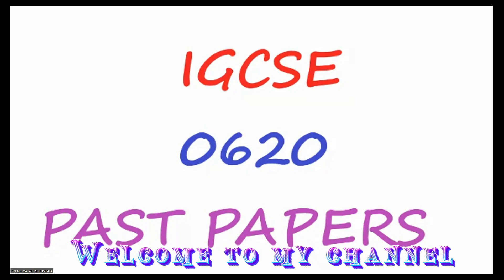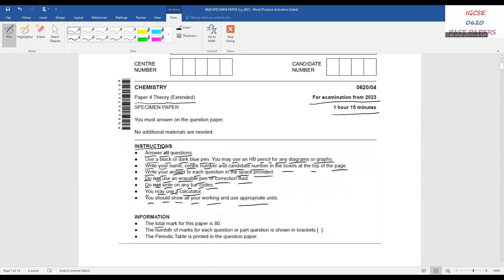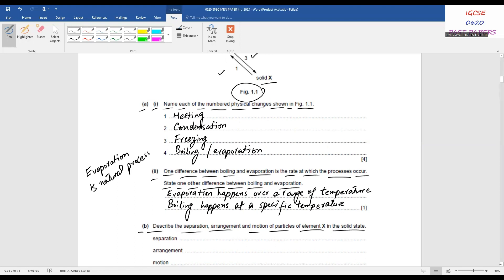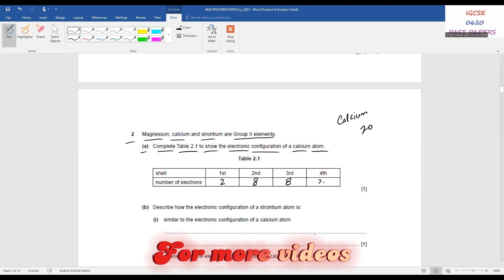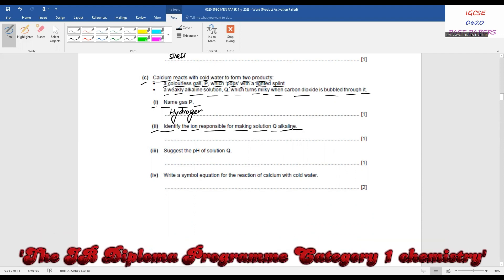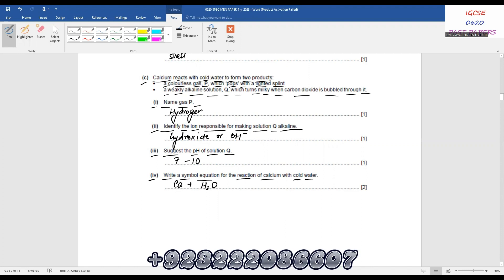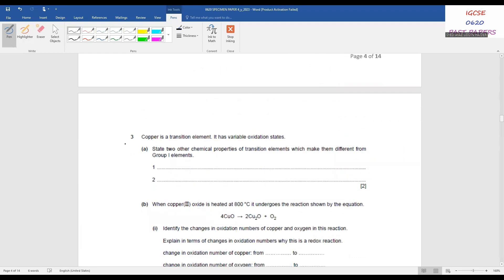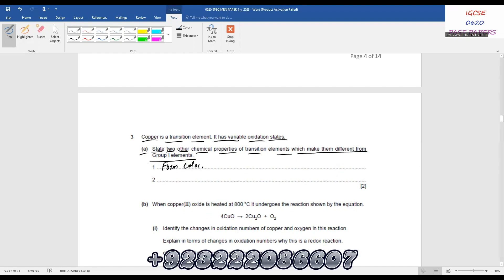IGCSE Chemistry past papers 0620 SPECIMEN/P4/EXAMINATION 23 (Q1-3)